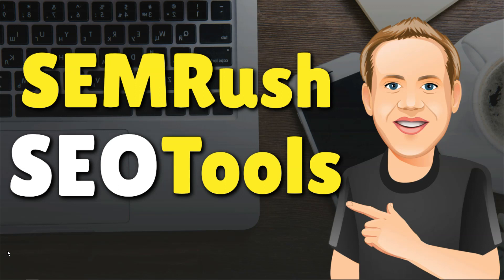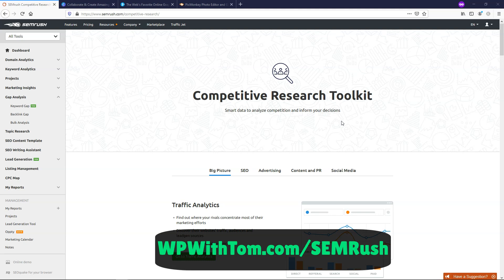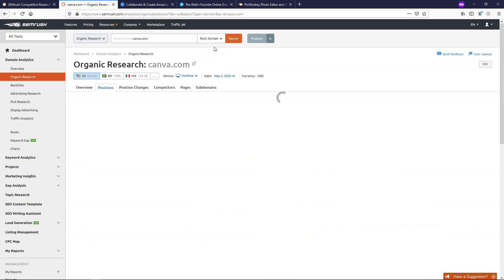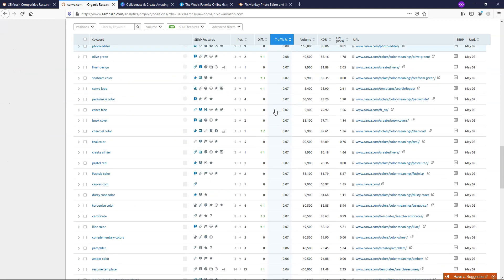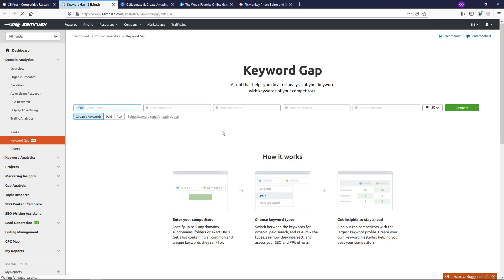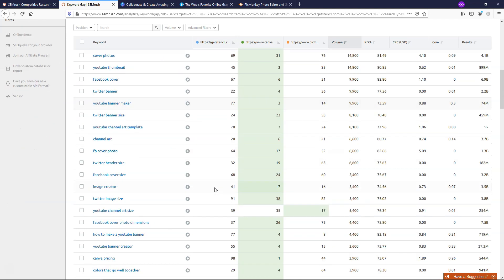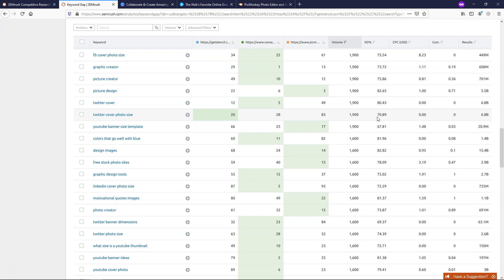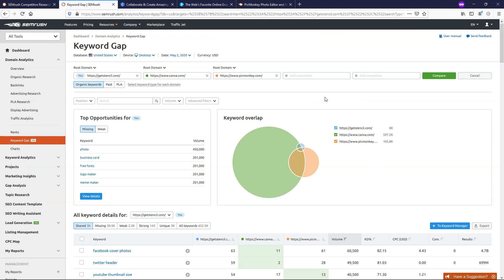SEMRush Organic Research and Keyword Gap Tools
In this video I cover both the SEMRush organic research tool as well as the SEMRush keyword gap tool. Both of these can be really helpful when it comes to researching the competition. In fact, they're both part of the SEMRush competitive research toolkit. I personally love using the keyword gap tool to find keywords I may not already be targeting.

Best Hosts:
Hostinger

WordPress Builders:
Elementor:

WordPress Theme:
Astra: